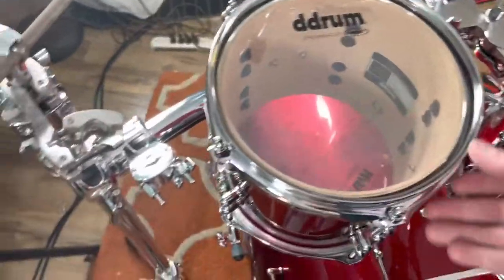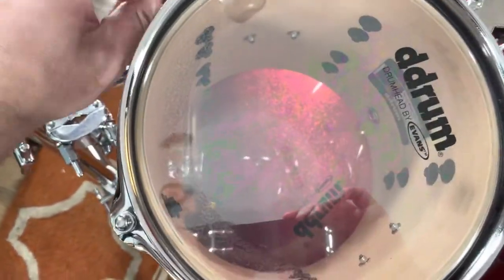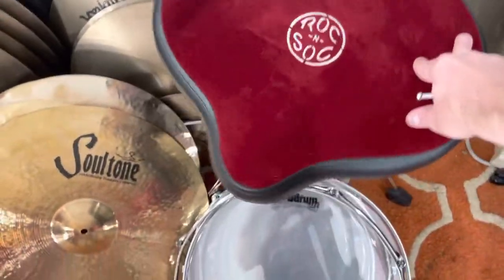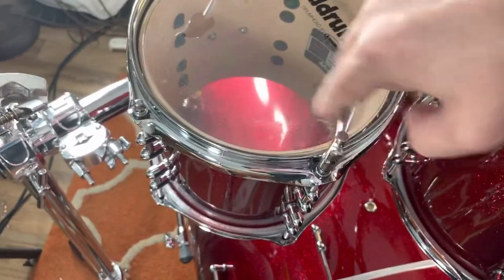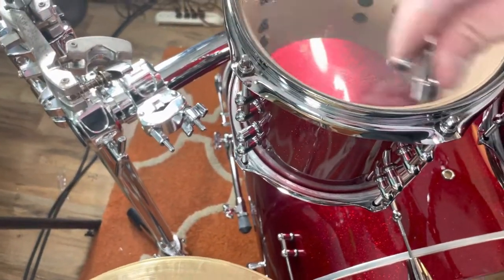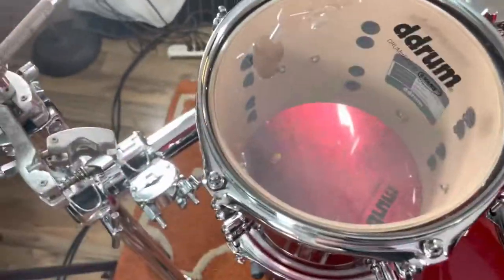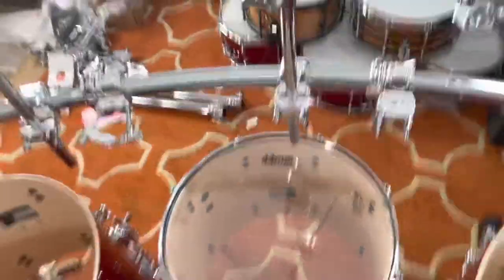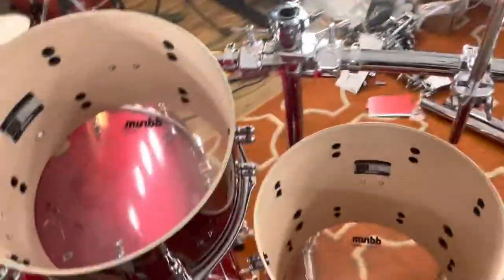Ddrum Dios Tuning and Set Up 4